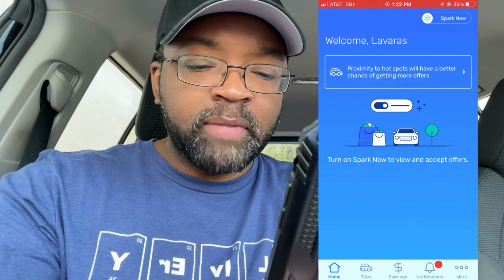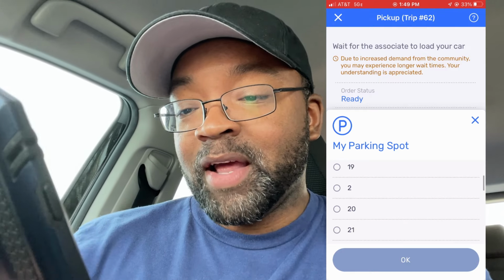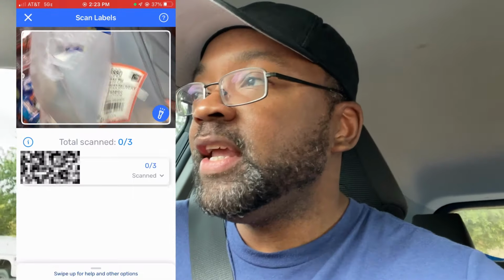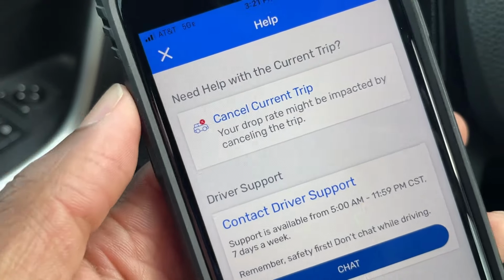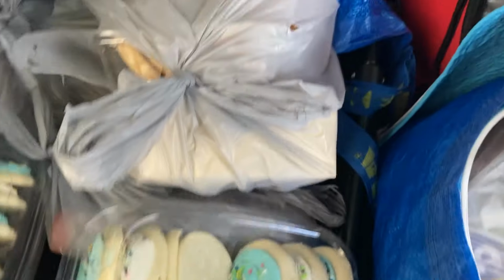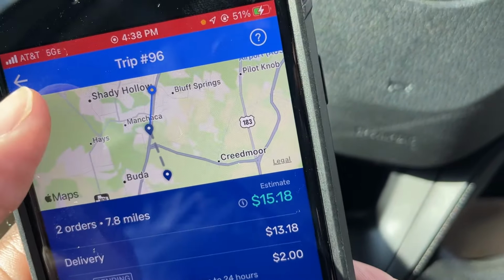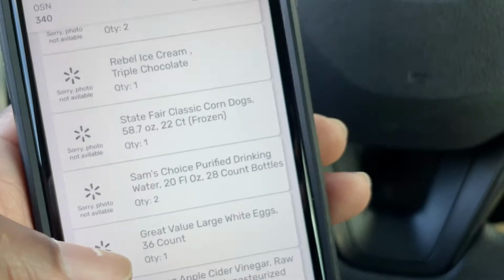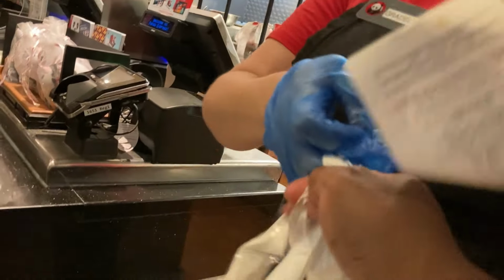My First Day Delivering Walmart SPARK | Was It Worth The Pay? 🤑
Today will be my first day testing out the WalMart Spark Delivery Driver App to see how much money I can make working a full day while also MulitApp'n with Uber Eats and Doordash.  Will delivering for WalMart Spark be worth it?

Ebay Store
Amazon Recommendations :
IKEA Bag
Collapsible Folding Utility Wagon
Jump Starter Box, Car Battery Booster Pack
Lightweight Stair Climbing Cart
Insulated Food Delivery Bag with Cup Holders
GearLight LED Tactical Flashlight S1000
Insulated Shopping Bags for Groceries or Food Delivery
Reusable Ice Packs
Deluxe Cup Carry Caddy

Point PickUp | Enter (Lavaras Tucker) in refer box
Dispatch | (Email Dispatch Referred by Lavaras | GIGLIFE)
DeliverThat (referred by Lavaras Tucker)